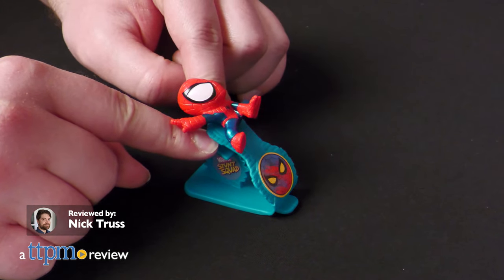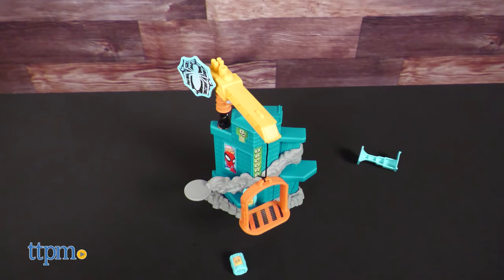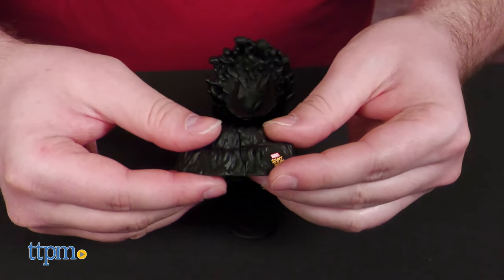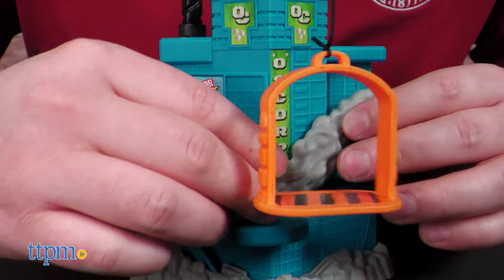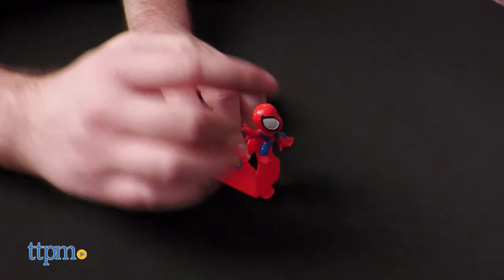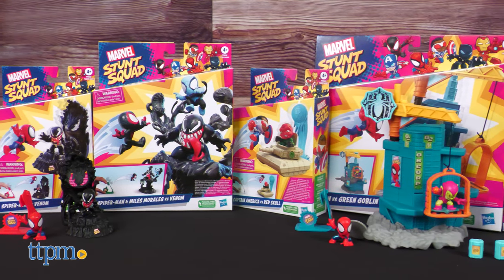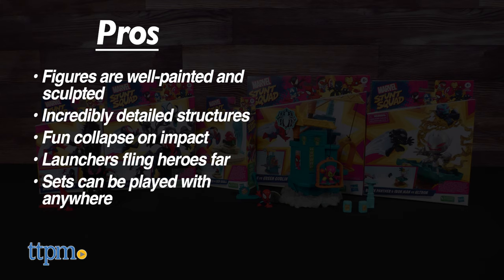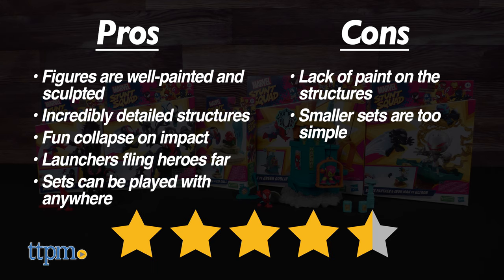Marvel Stunt Squad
You ever notice that no matter how hard a hero hits the ground, and no matter how high from which they fall, they always get back up? Well, that’s because they’re all made of rubber! In this video we’ll prove it by taking a look at the new Marvel Stunt Squad series of toys from Hasbro. For full review and shopping info

The Stunt Squad line is about flinging heroes into the air, and trying to nail targets and knock down precariously built structures. Each set comes with at least one hero and one villain, like Spider-Man vs Venom or Captain America vs Red Skull. Inside, you get parts to build a base of some kind, a launcher, figures, and a set of stickers.